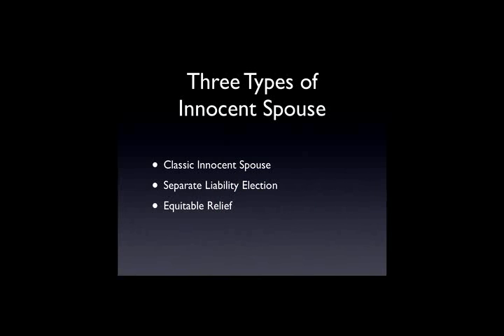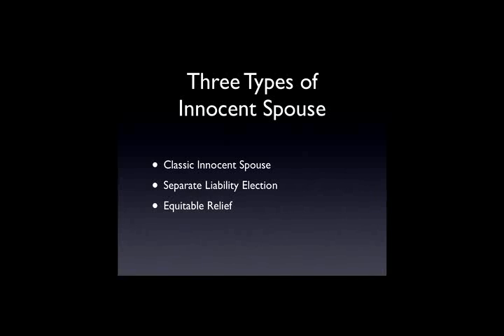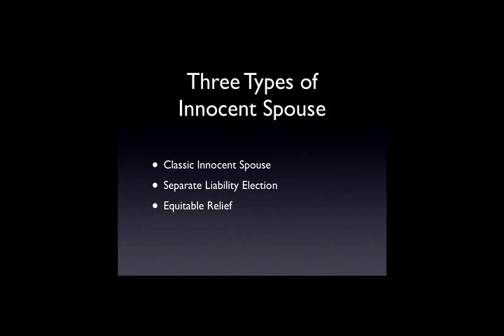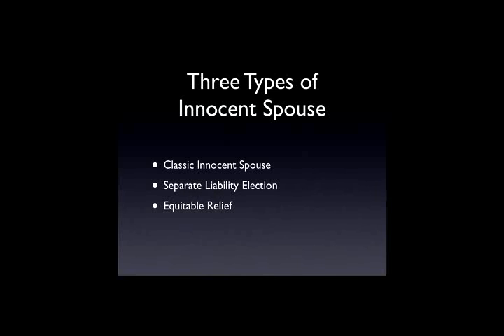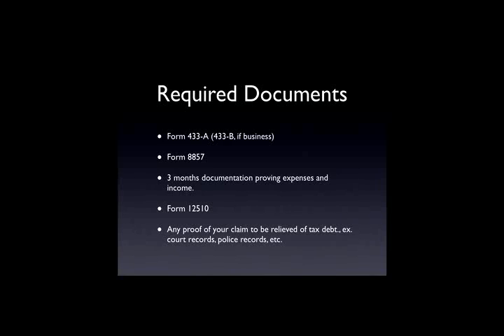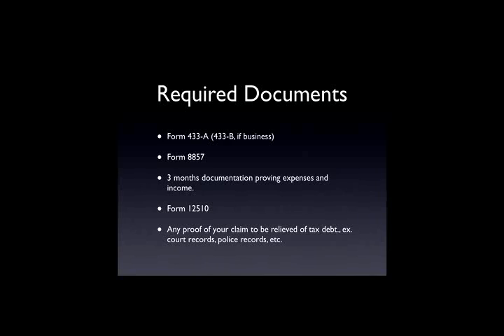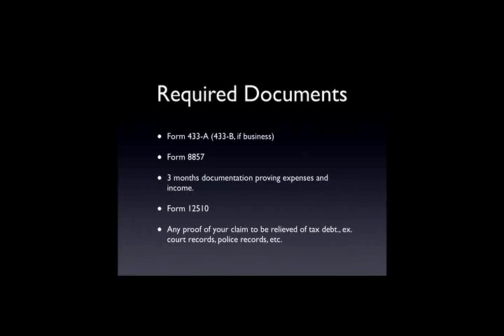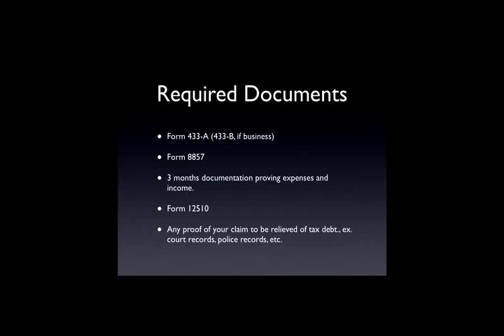IRS Innocent Spouse Relief: How to Get Out of Your Spouse’s Tax Debt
Stuck with a tax debt that's really your spouse's? IRS innocent spouse relief can get you off the hook when your spouse's mistakes created the liability. Here's how it works and who qualifies.

Tampa tax attorney Darrin T Mish explains three types of IRS innocent spouse status. This video discusses how you can obtain innocent spouse status, highlighting your options for distancing yourself from your spouse's IRS problems